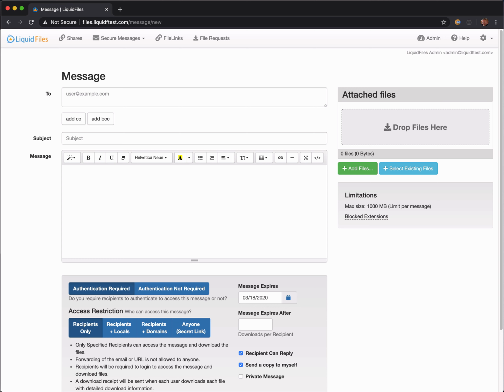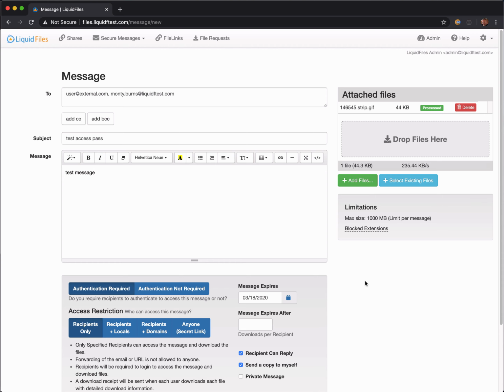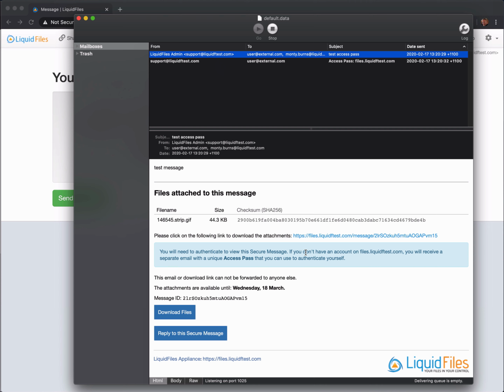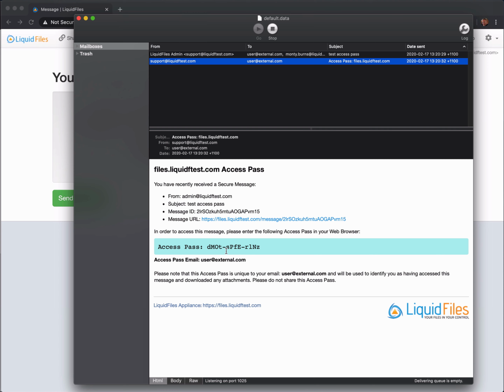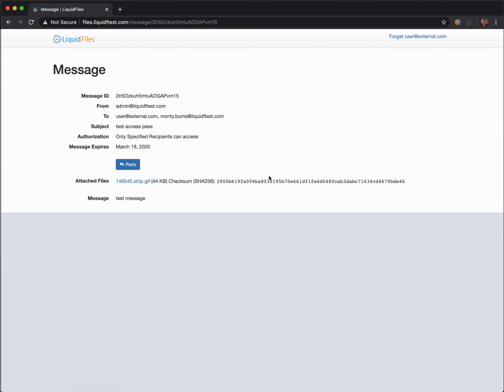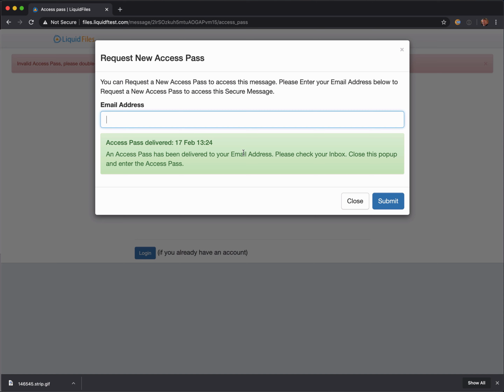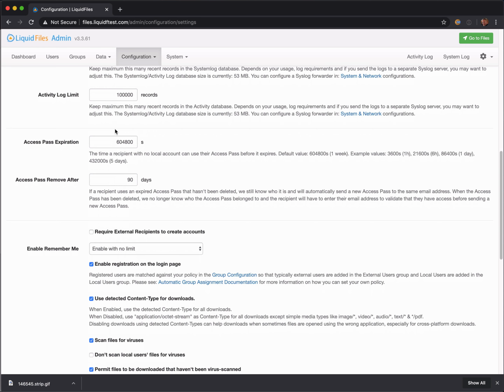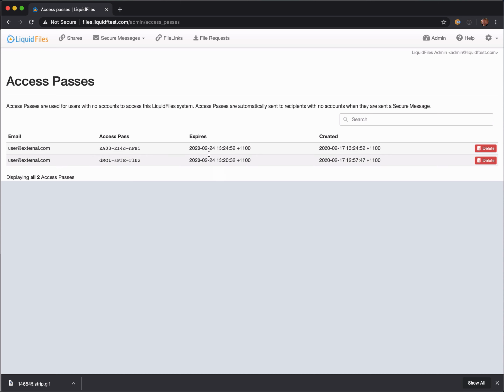Access Pass Authentication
This video discusses Access Pass Authentication that was introduced in LiquidFiles v3.4.